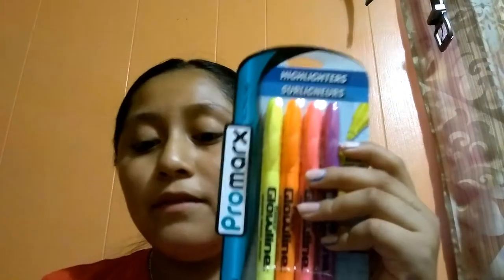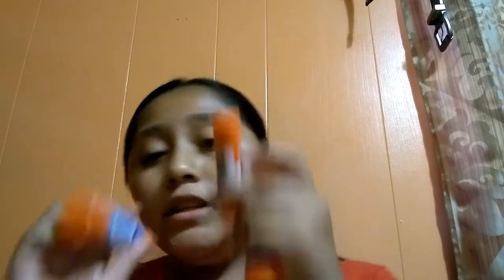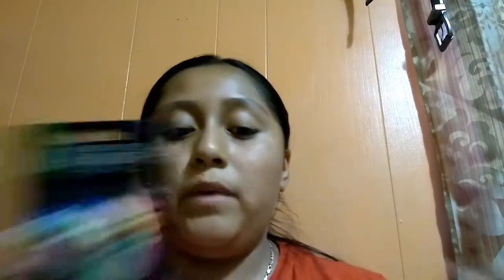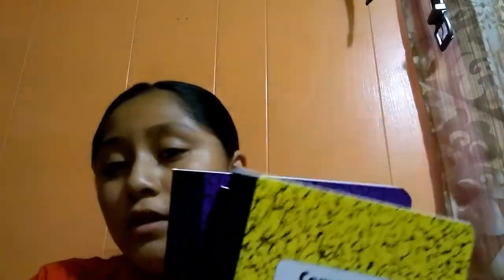My stuff for back to school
So guys I just wanted to tell you that it was so fun for me to do this video for you guys